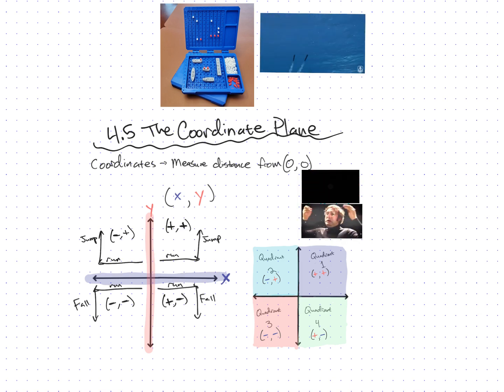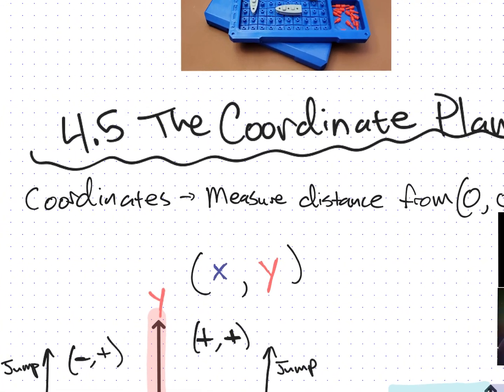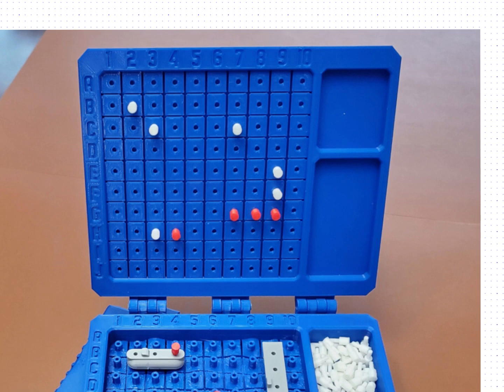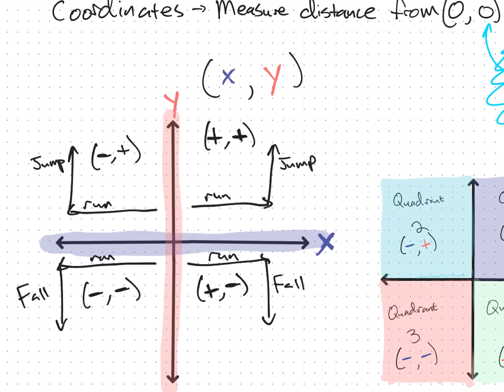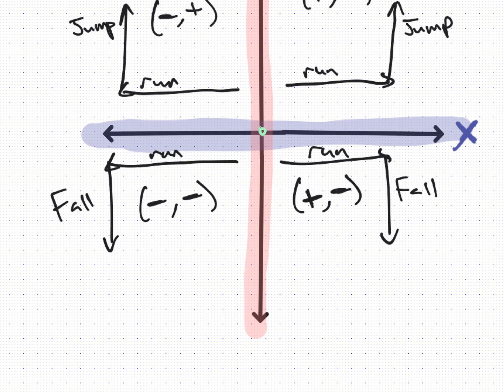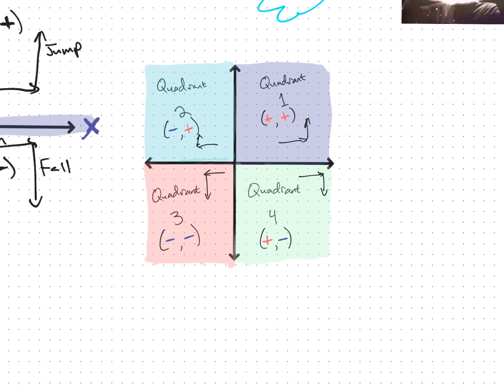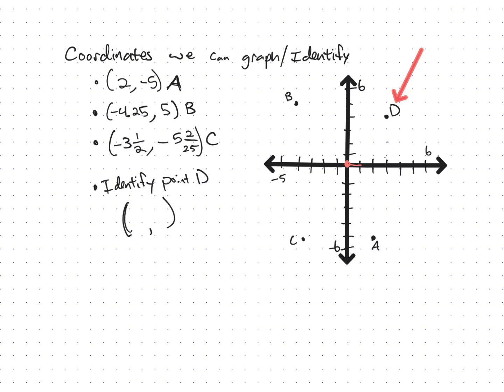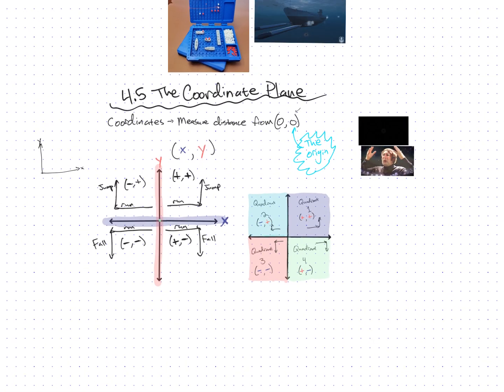4.5 The Coordinate Plane